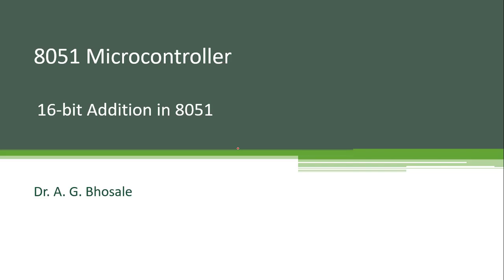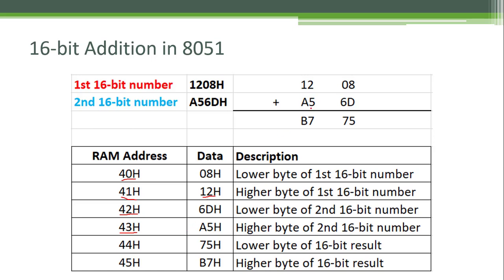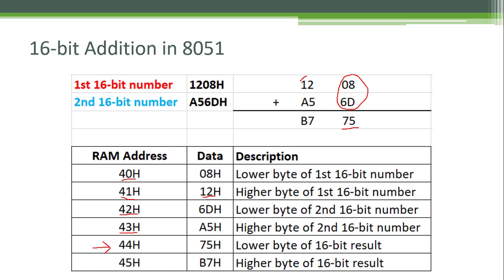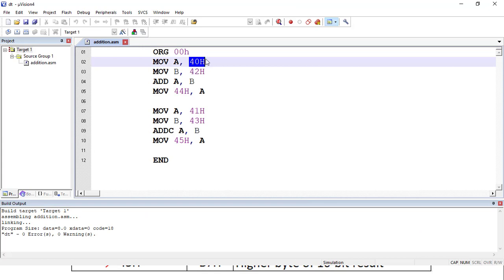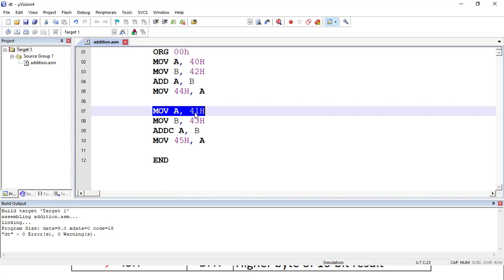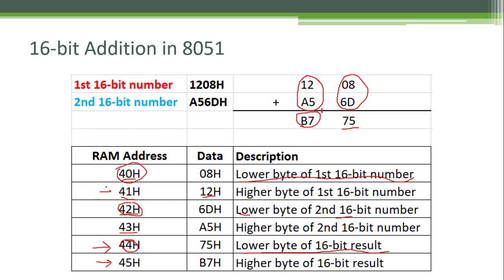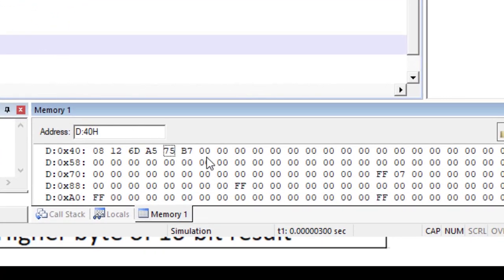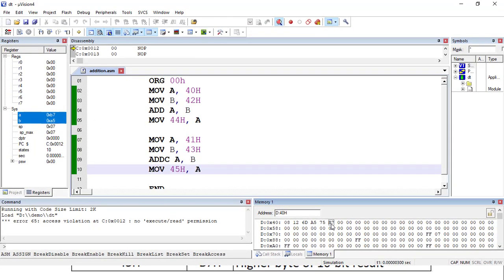16 BIT ADDITION IN 8051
16 BIT ADDITION IN 8051
Add two 16-bit numbers stored in the internal RAM memory locations of 8051.